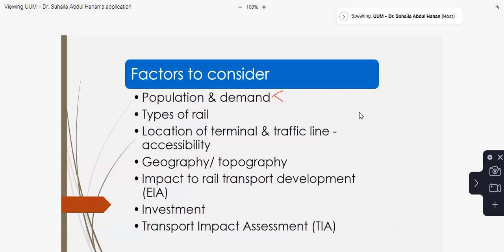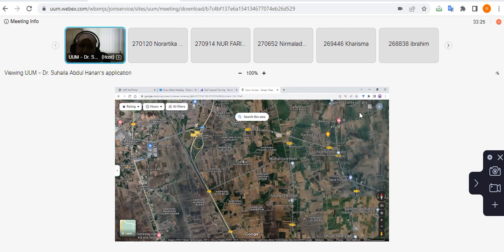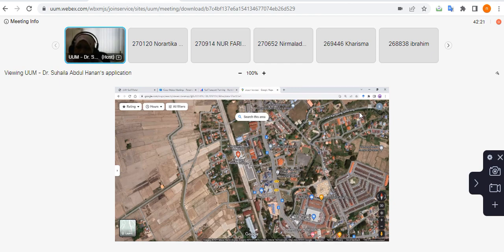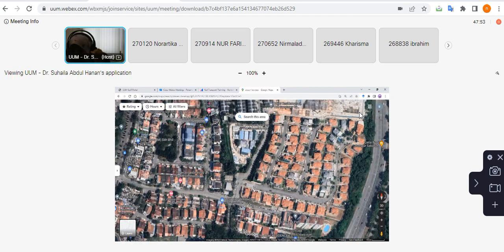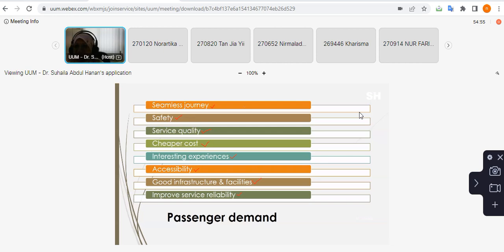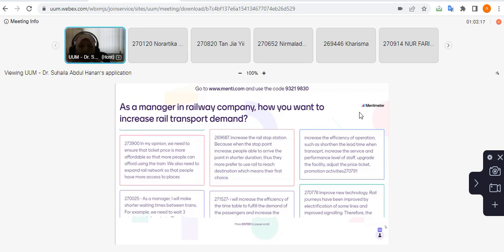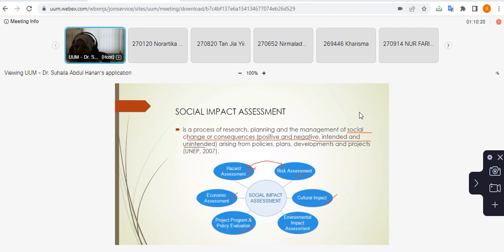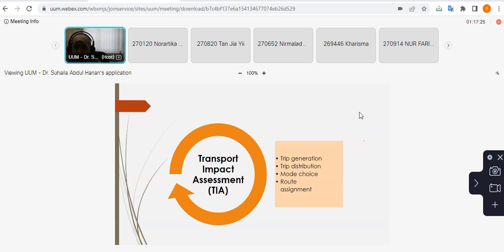rail management 15/5